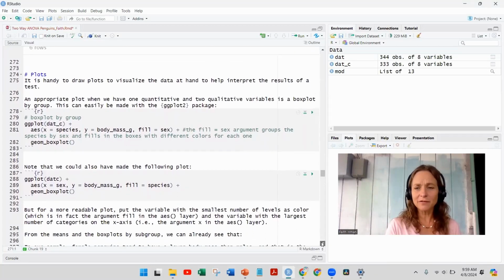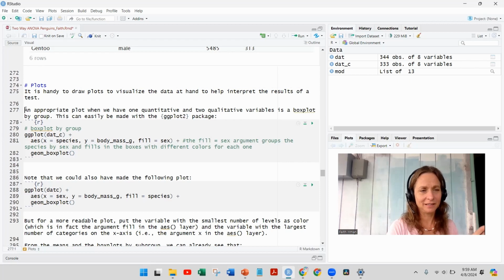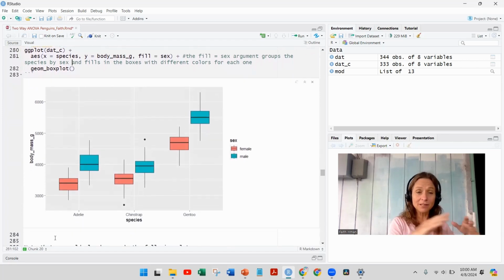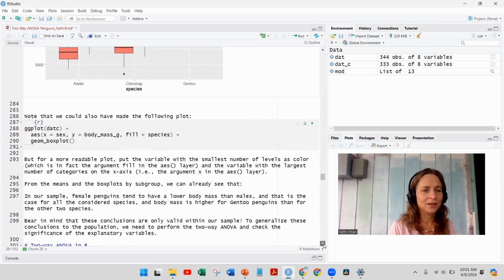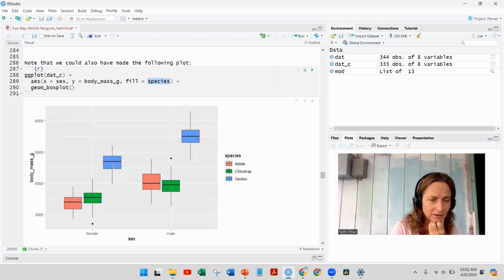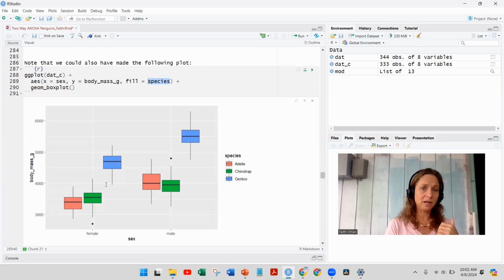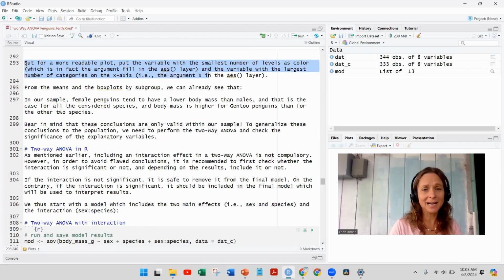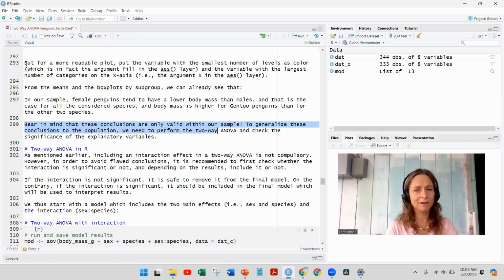LAB 10 Two Way ANOVA Plots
PLOTS
Here you will see how to make boxplots in R to visualize the data by group using the ggplot2 package. I’ll also walk you through the interpretation of the plots.